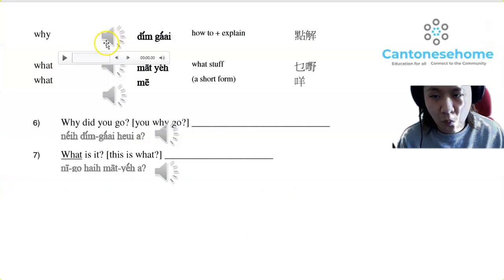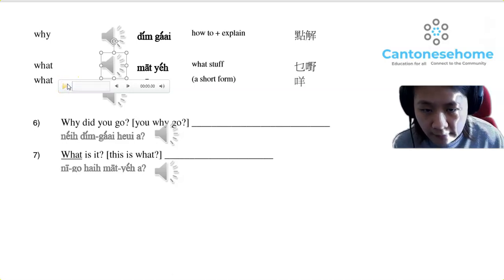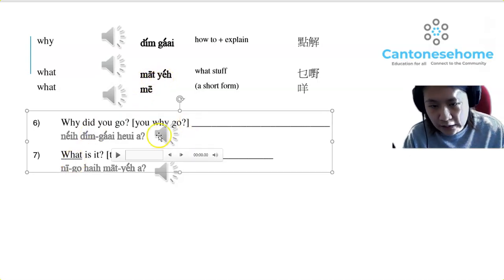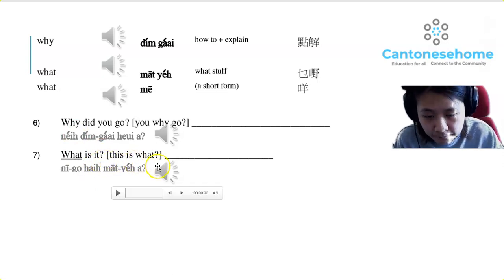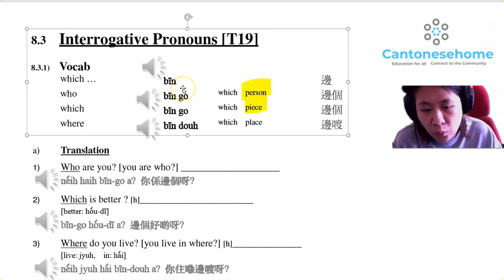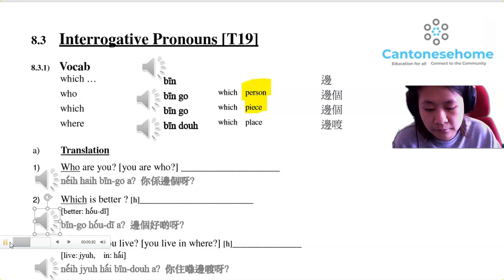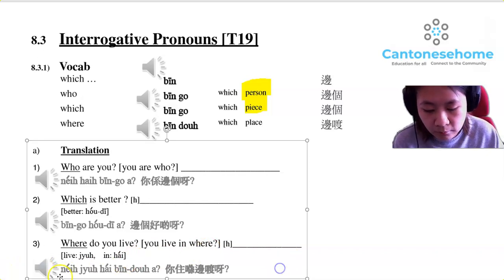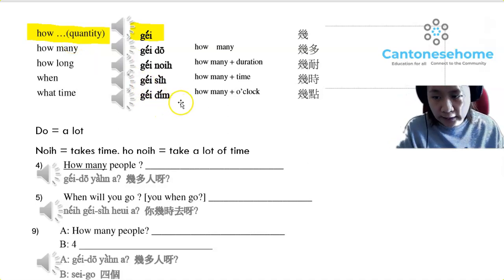Beginner Cantonese / Learn Cantonese online 16.1 Question words - Interrogative Pronouns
🧡 Enter Beginner Classroom for lesson notes

All pdf notes can be download from the google classroom

Cantonesehome was founded an year ago, generally grew with the supports from students.
It was founded because one of my student could not afford to take lessons.
Because of this, Cantonesehome support "Education for all", it means everyone can learn and be supported through the learning journey. We hope to connect learners and form a community in home-like setting.